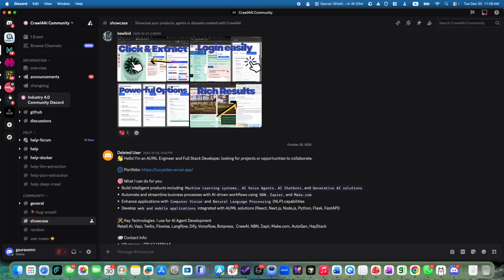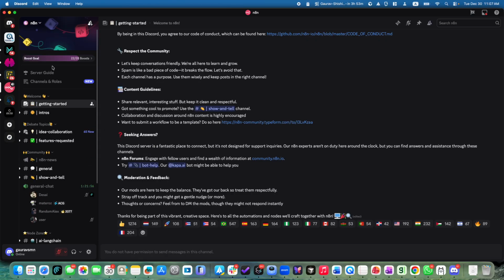Ottawa AI Community - Look inside the Discord Server